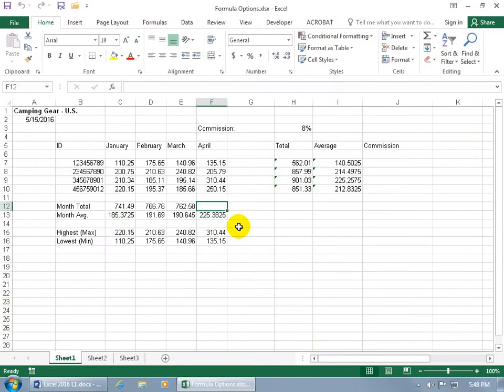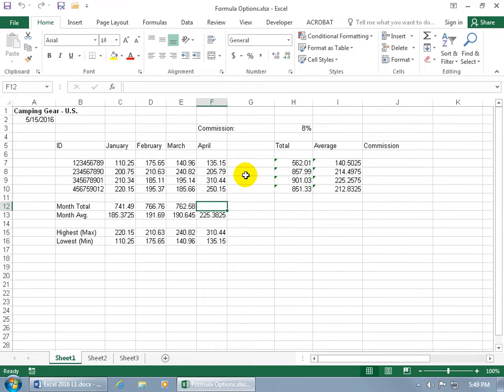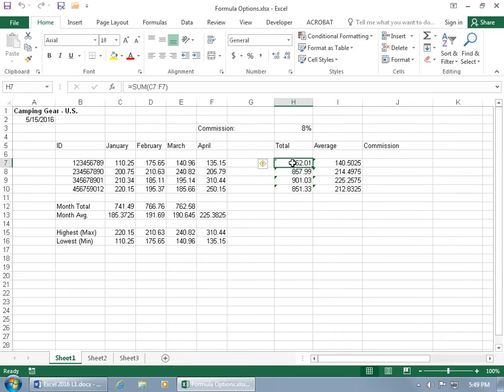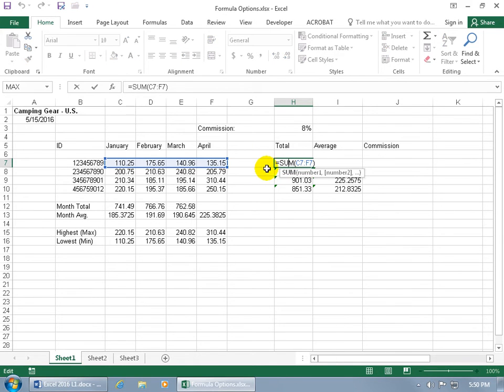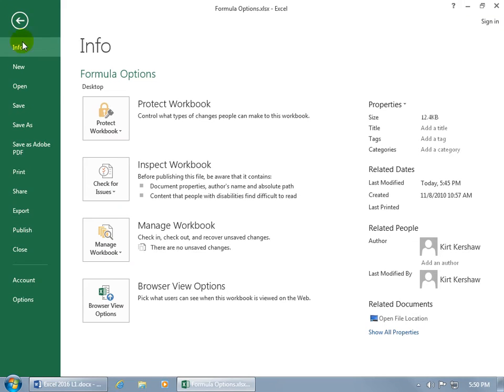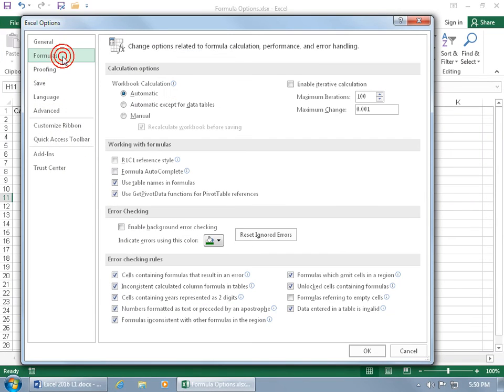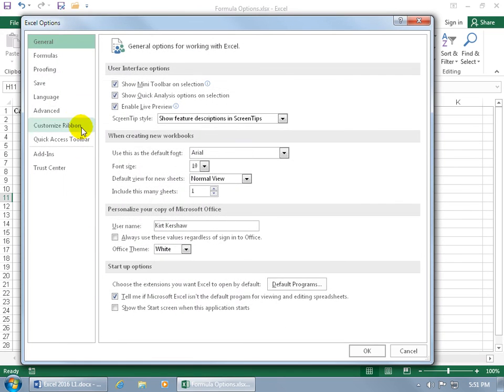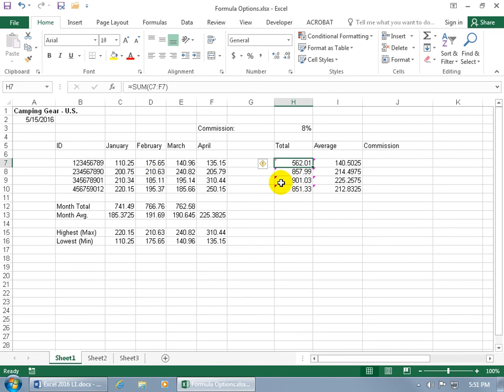Excel 2016 Formula Options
Excel 2016 tutorial on how to set or customize the options for Excel's formulas, by Microsoft Certified Trainer, Excel 2016 Specialist and Expert.